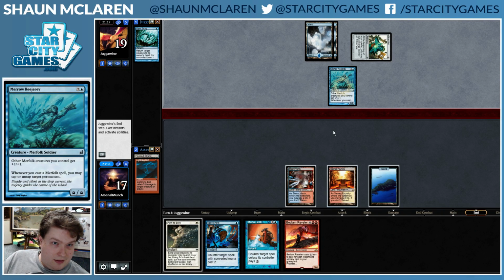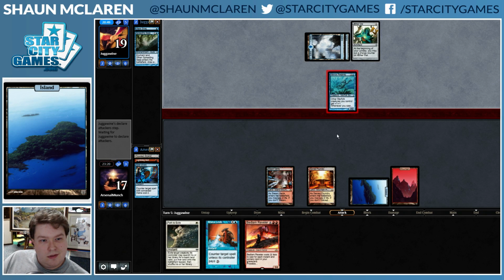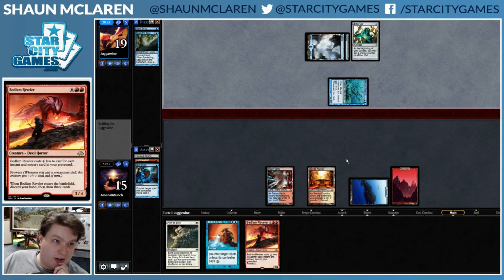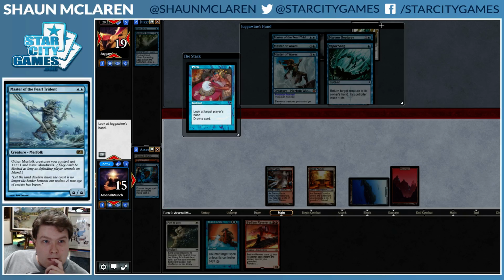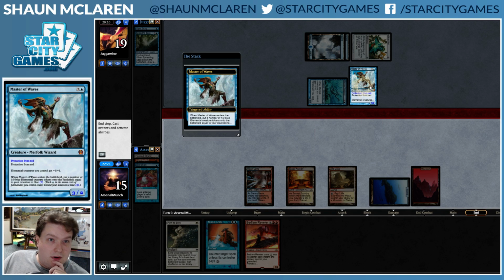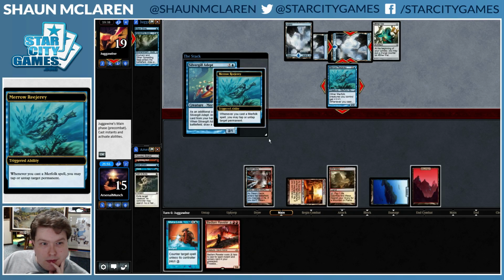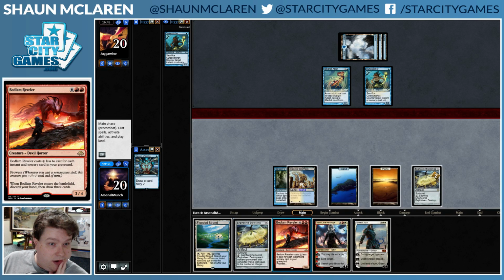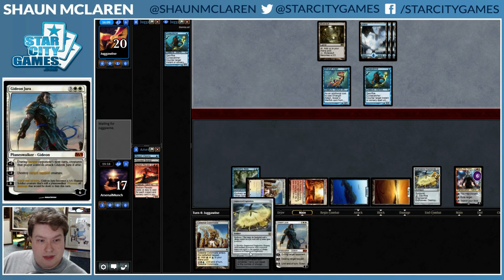Modern: Jeskai Spell Queller with Shaun McLaren - Round 3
Ah, Spell Queller, aka "Quello Kitty," aka "That Thing Again?!" Someone had to try it out in Modern, and that someone was Shaun McLaren. Get ready for five rounds of Magic Online fun!